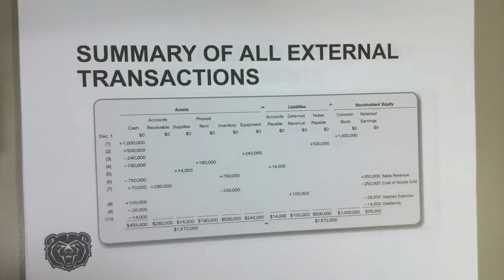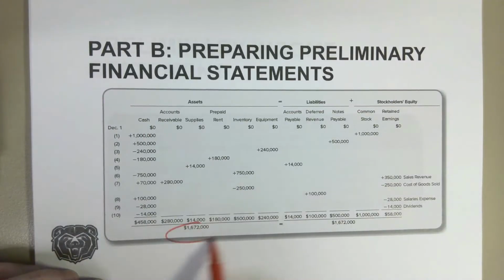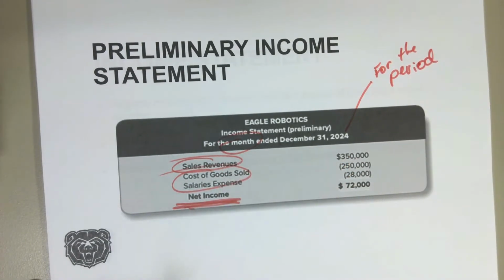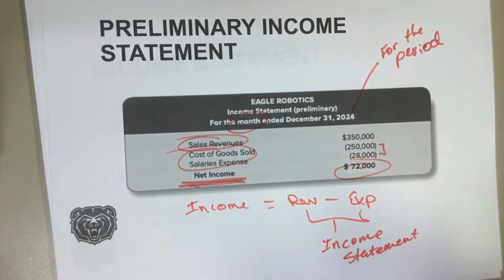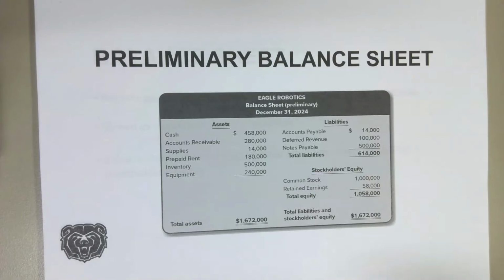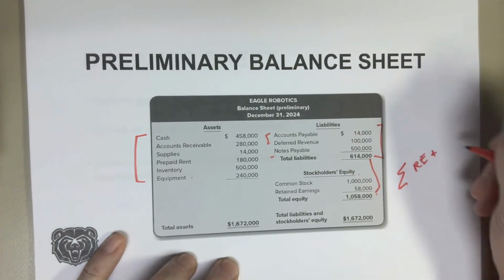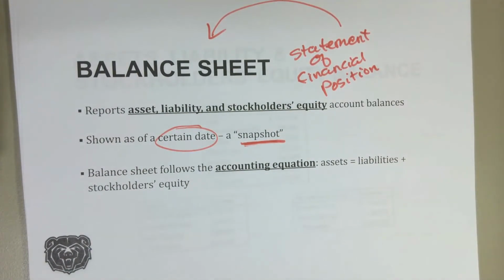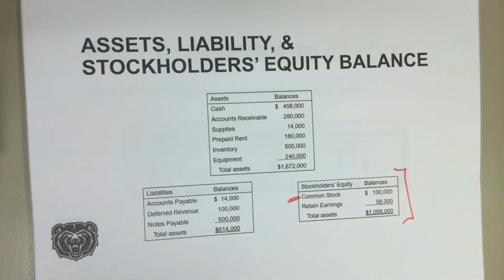ACC 201 Chapter 3 - 6